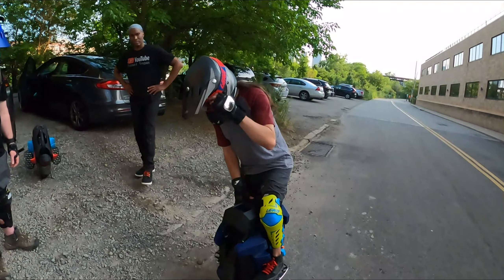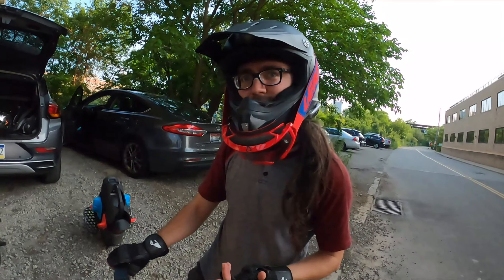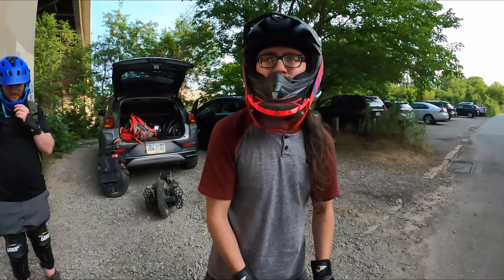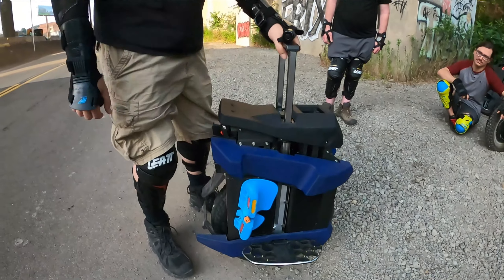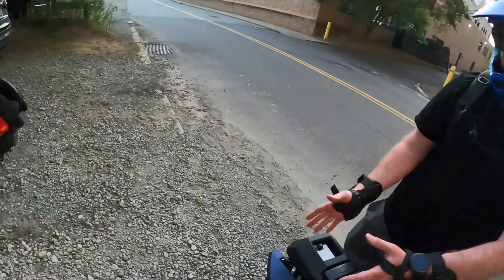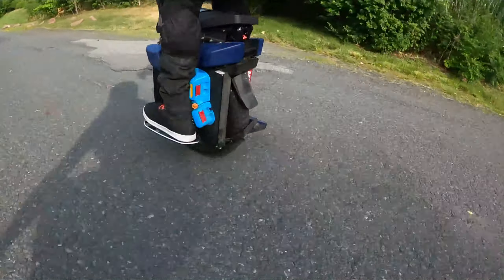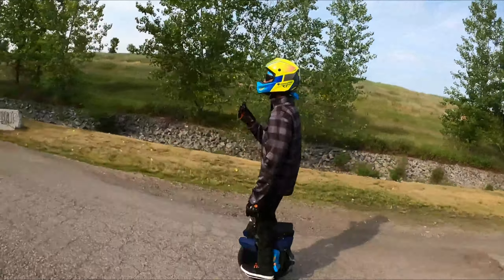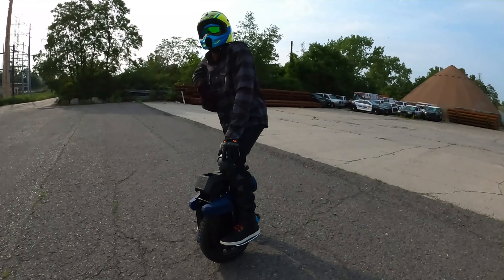EX30 Impressions from Riders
Teespring store

US Riders
Ewheels - My #1 source for purchasing Electric Unicycles

Get your E-rides Pedals here
UK and European riders
visit E-RIdes.uk